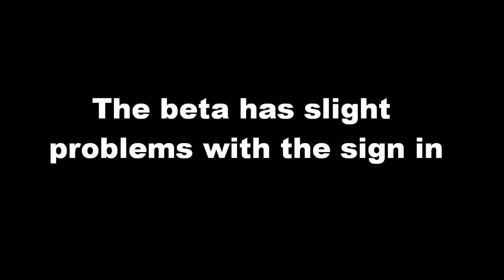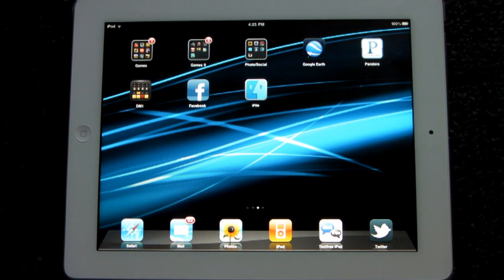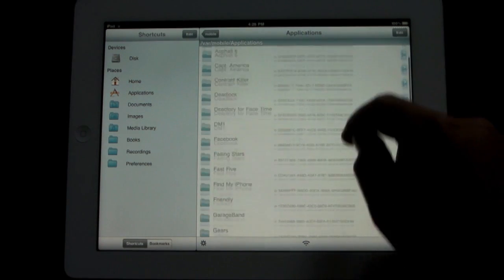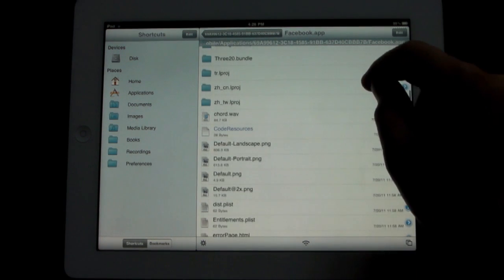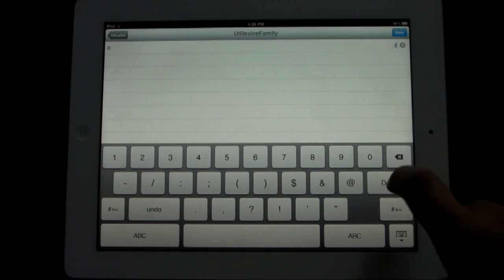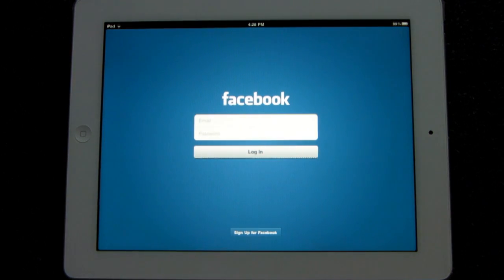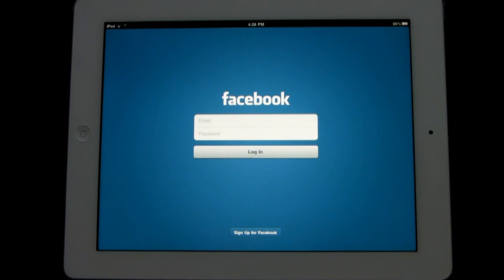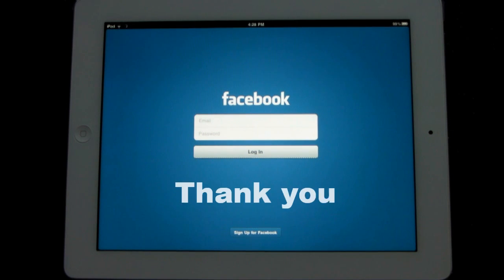How to Get the Official Facebook Beta iPad App - Jailbreak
Showing you how to get the best Facebook iPad app. This requires a jailbroken iPad. The steps that are stated in this video need to be followed carefully in order to get access to the Facebook iPad app. All you need is a jailbroken iPad, iFile, and Facebook for the iPhone and iPod Touch. Follow this tutorial and you will then have access to the beta. The beta has a number of problems such as login problems so, I am unable to log into my account for you guys in this video.

iFile
Var, Mobile, Applications, Facebook, Facebook.app, Info.plist, Property List Viewer, UIDeviceFamily. Change "1" to "2" then reboot your iPad